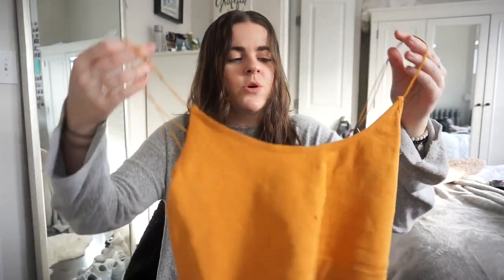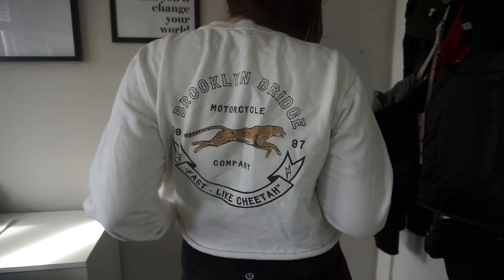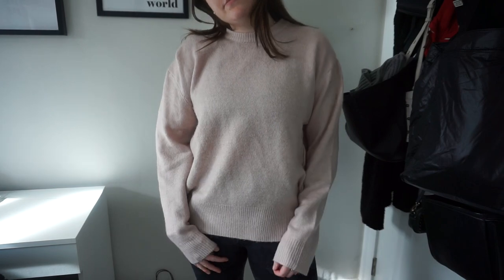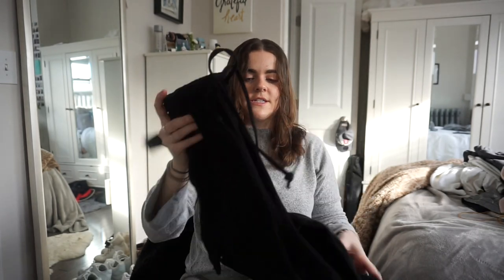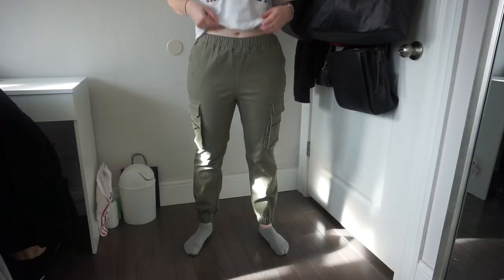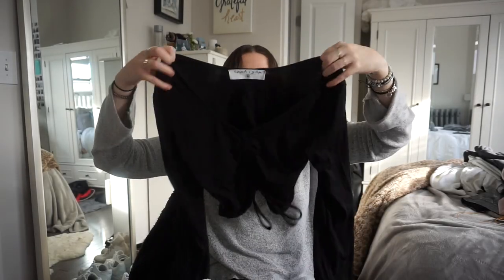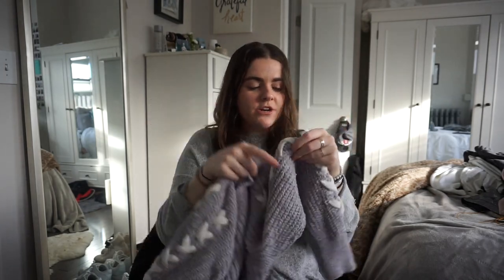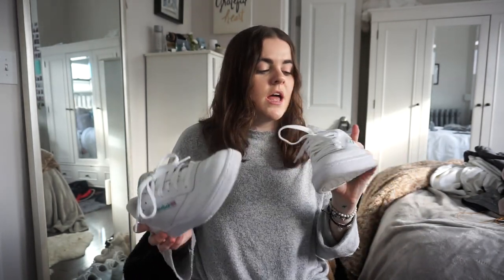HAUL | winter try on!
after a month of no shopping, i am back at it sharing this haul!